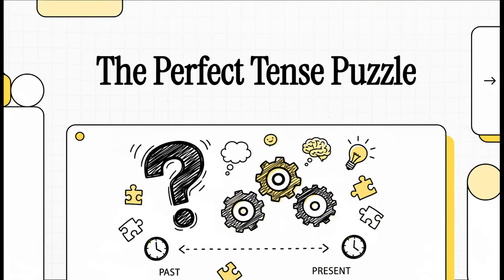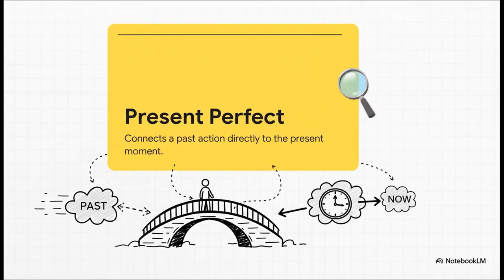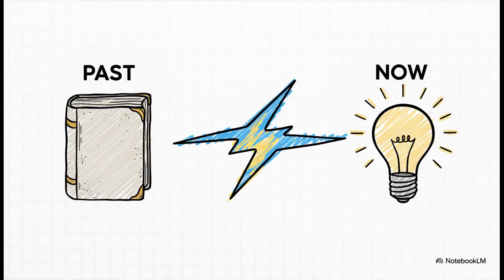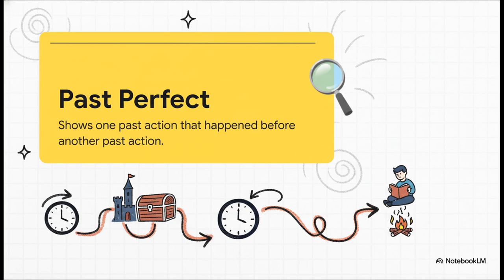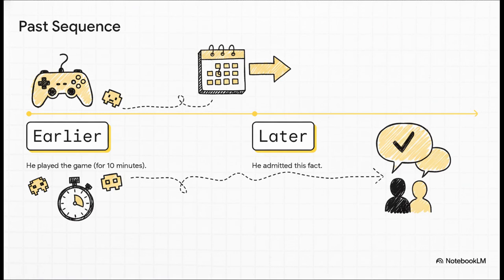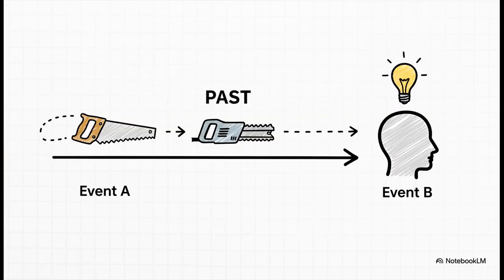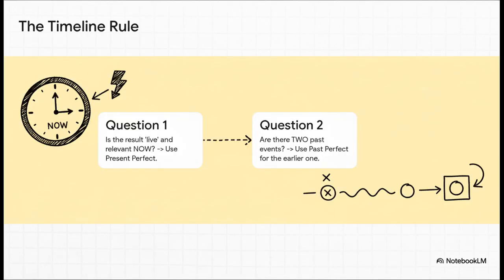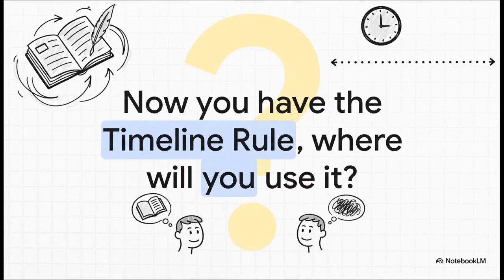A quick tense-check for better grammar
if you've ever wondered when to use Have vs Had in a sentence, this video tries to simplify it to make 'perfect' sense using the timeline rule.

Let me know any other topics you'll like to see more of.